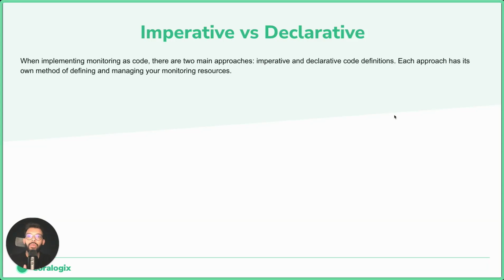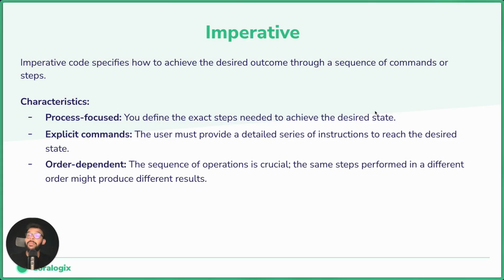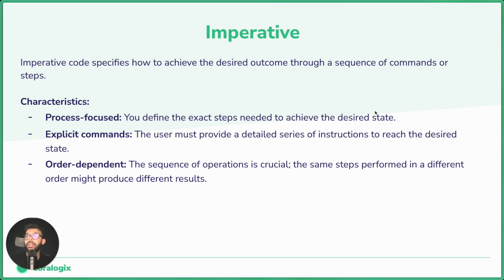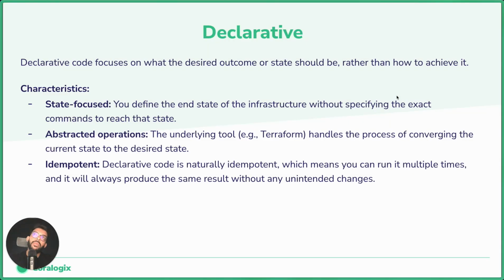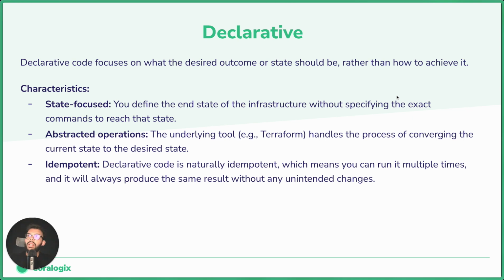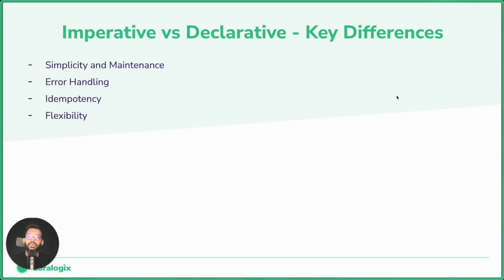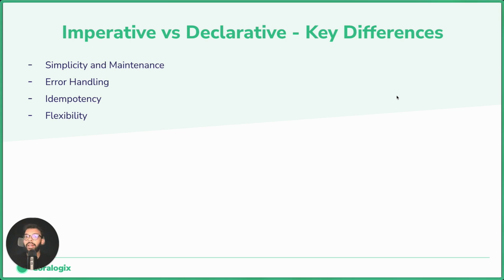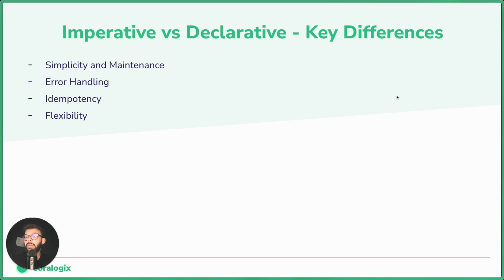2.1 Coralogix MAC Academy - Imperative vs Declarative code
In this video, we explain the key differences between imperative and declarative approaches in monitoring as code. Highlighting the characteristics of each method, emphasizing the importance of understanding their impact on infrastructure management.